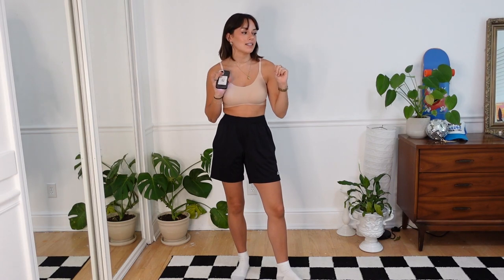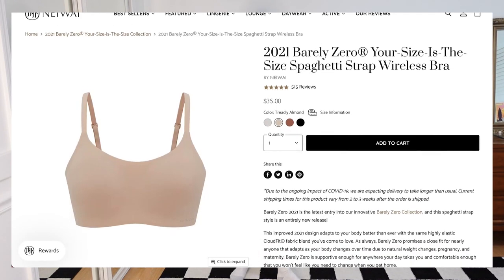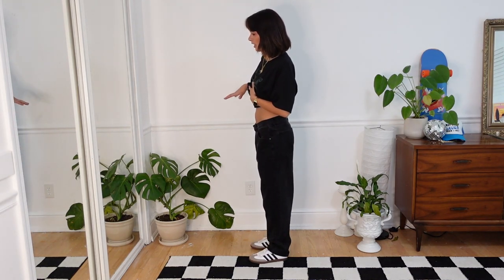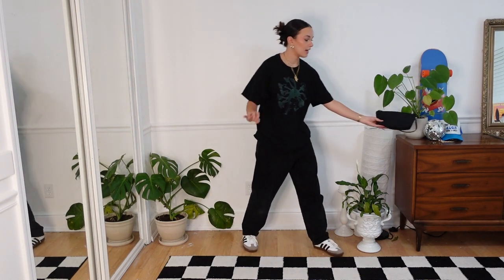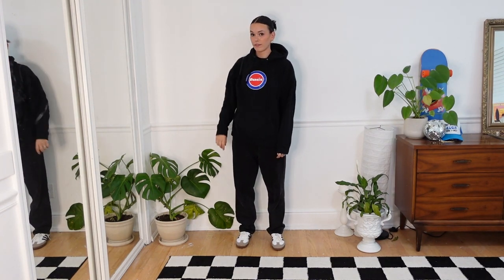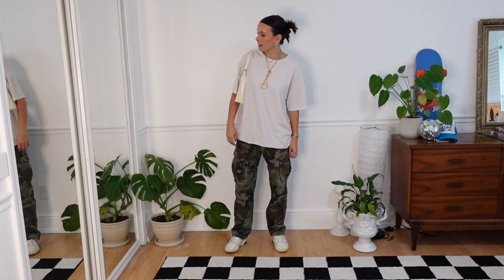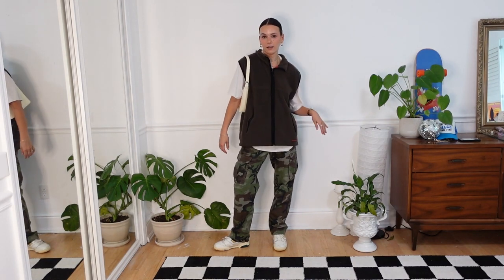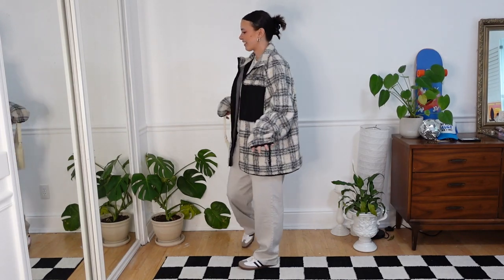styling my boyfriend's clothes (how to make any clothes cute)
2021 Barely Zero Collection

2021 Barely Zero® Your-Size-Is-The-Size Spaghetti Strap Wireless Bra
2021 Barely Zero® Your-Size-Is-The-Size Low Waist Brief Trio

Made from truly innovative CloudFit fabric that conforms to nearly anyone (from A-DD)! So comfortable and stretchy, it hugs your body wherever life takes you, be it a few extra quarantine pounds or natural body shape changes during a baby bump!  Loved & trusted by millions of women out there just like you.